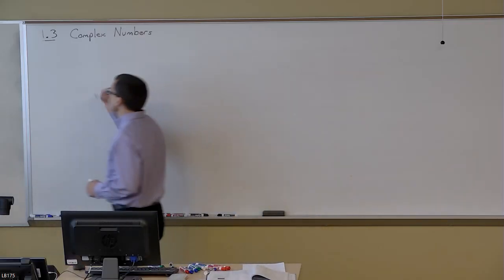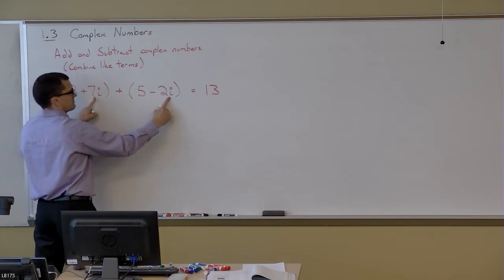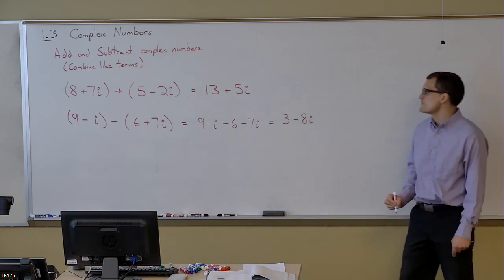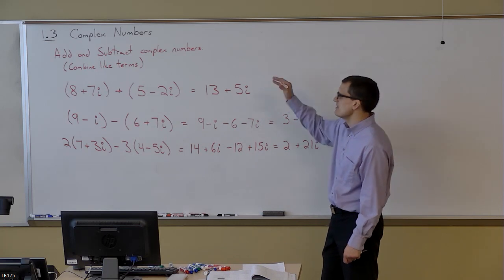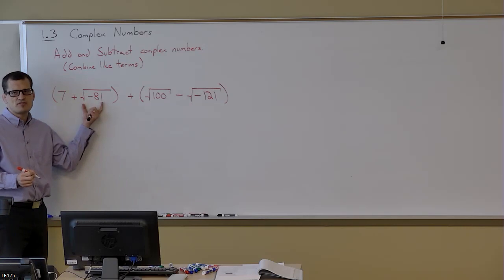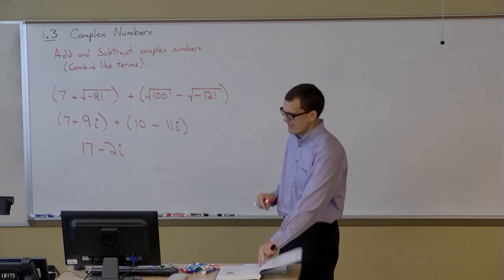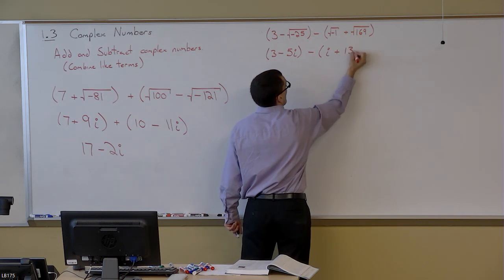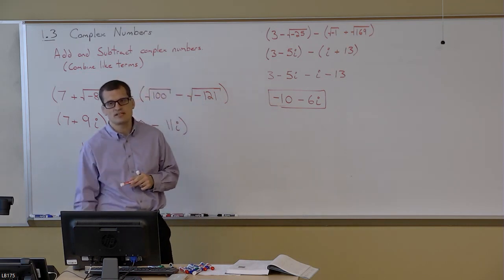MAT 107 Section 1.3c Complex Numbers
MAT 107 Section 1.3 Complex Numbers